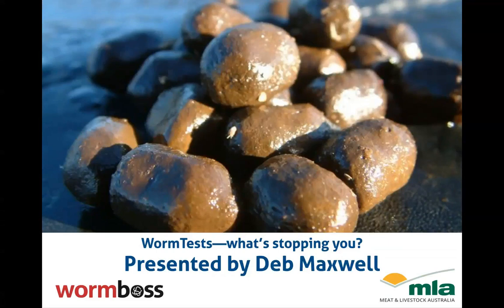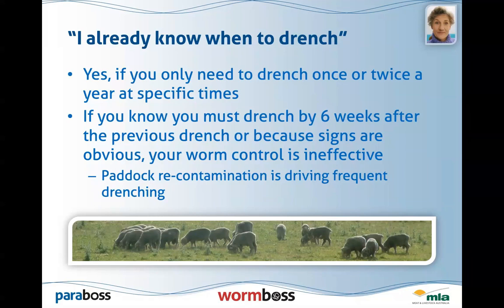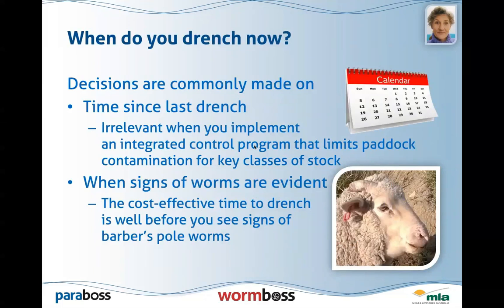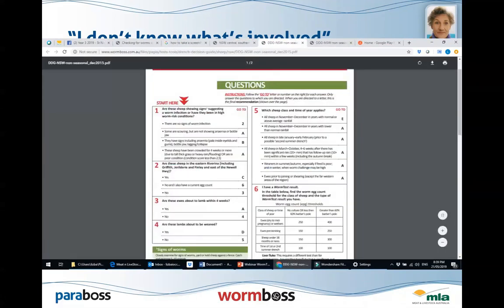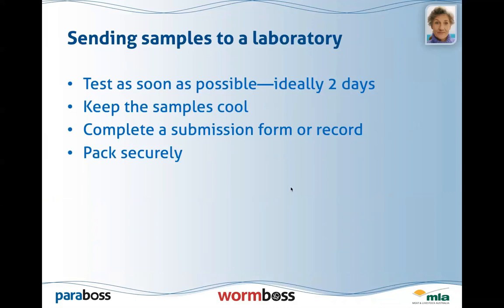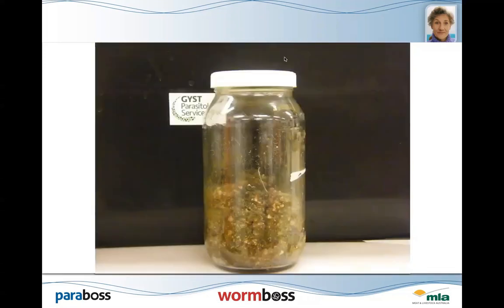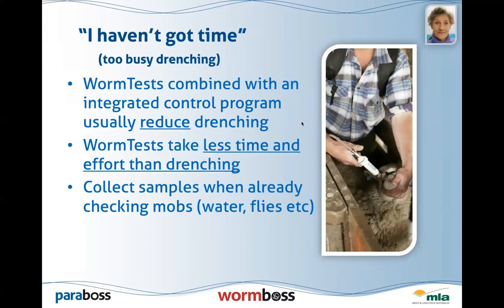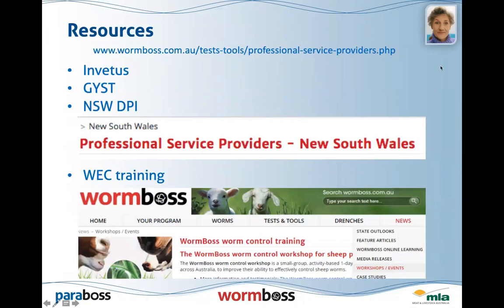ParaBoss WormTests What's Stopping You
This webinar describes the benefits of worm egg counting and outlines why the routine use of worm egg counts will improve your worm control program.